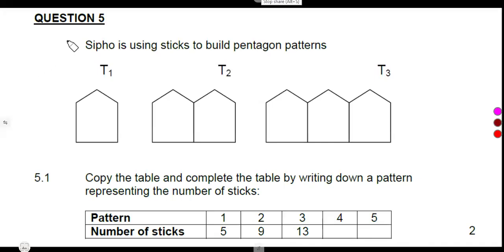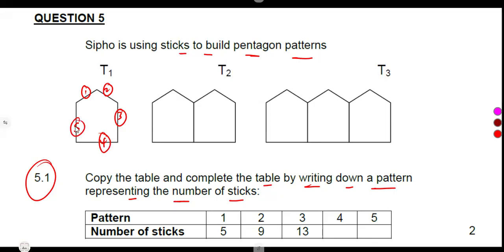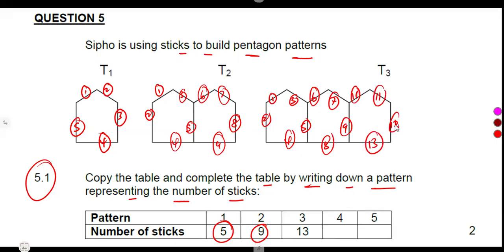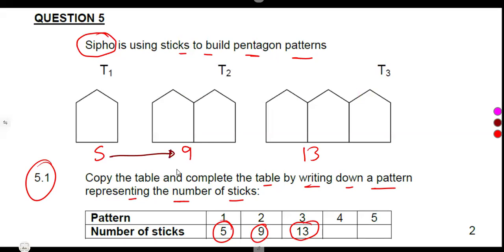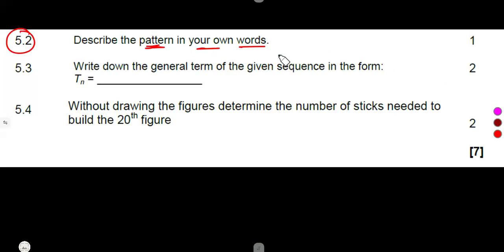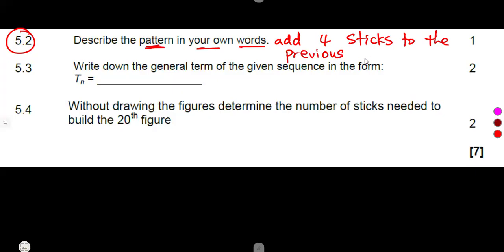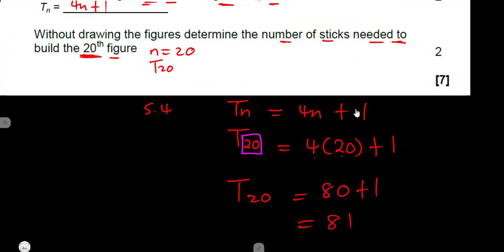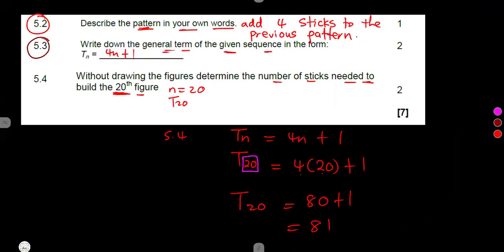Mathematics Grade 9 Numeric and Geometric Patterns Exam 2